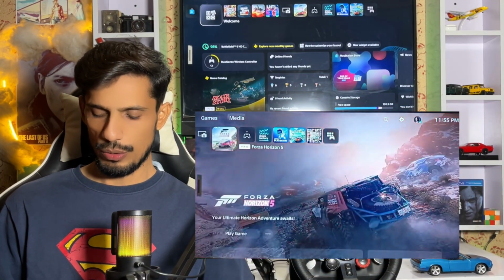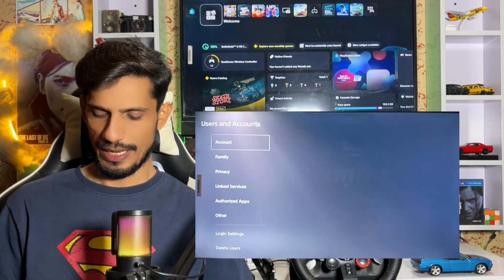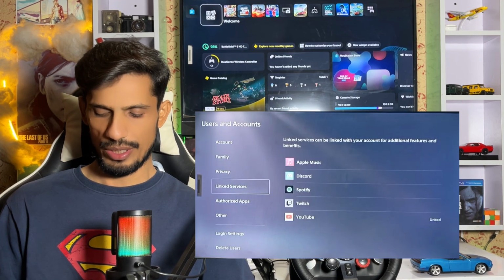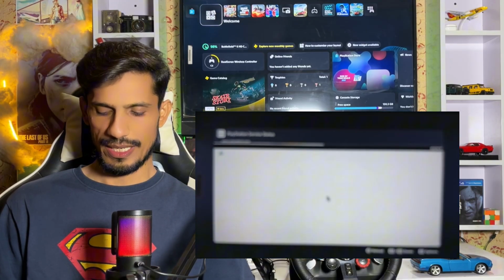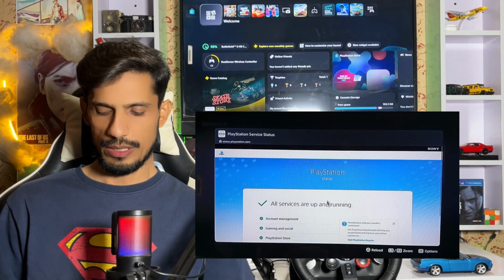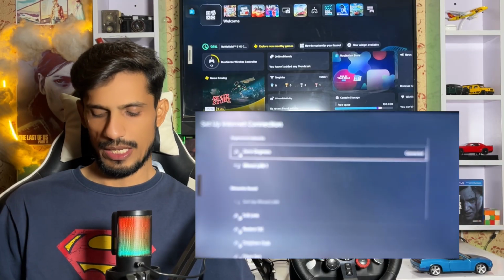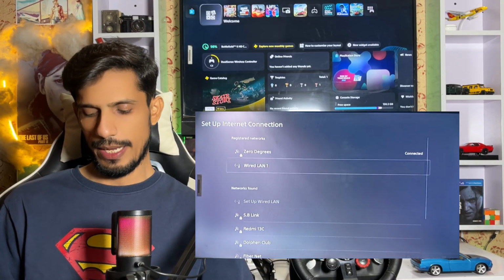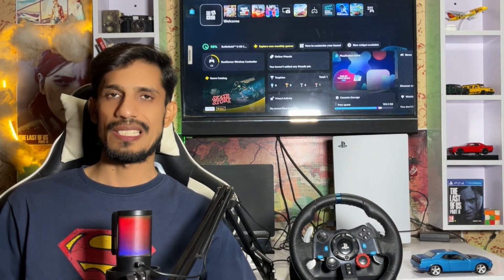How To Fix PS5 Error Code CE-109503-8 There was an error when connecting to PSN Network